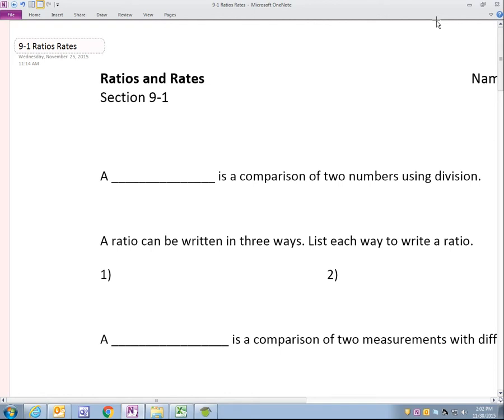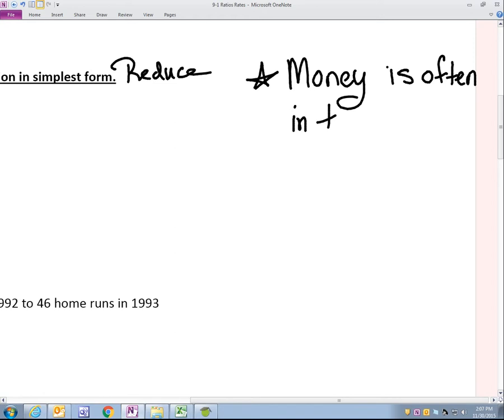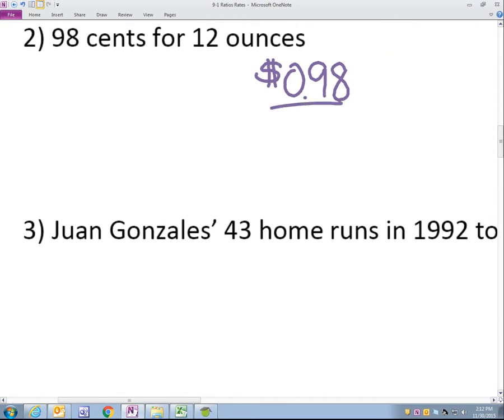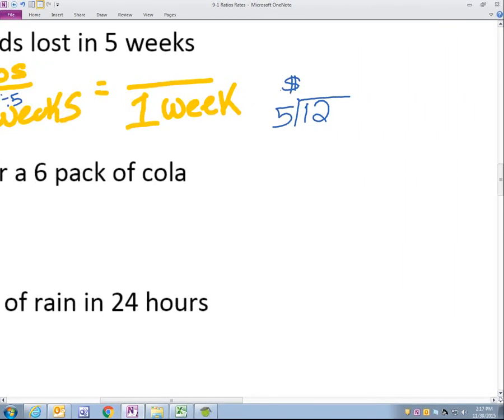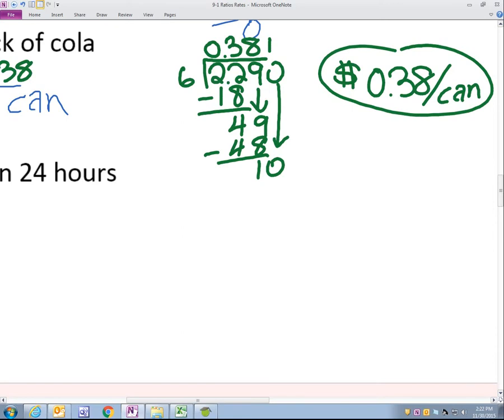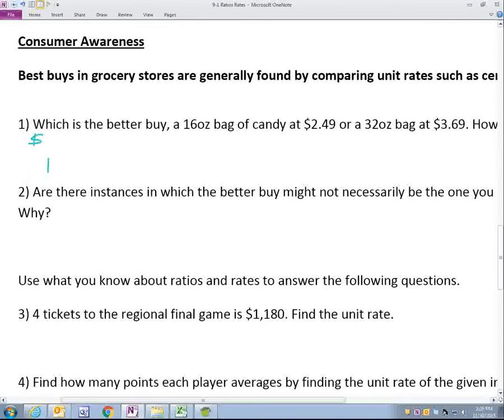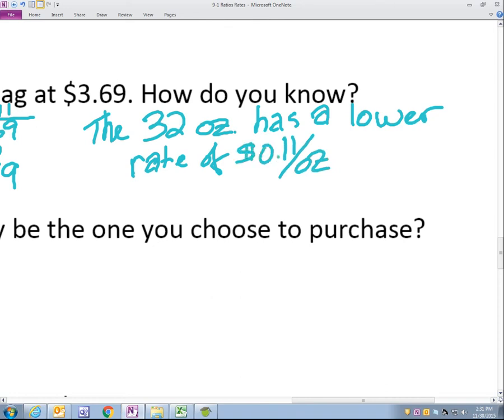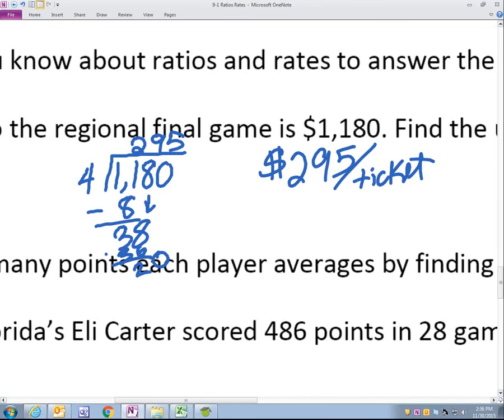9-1 Ratios and Rates